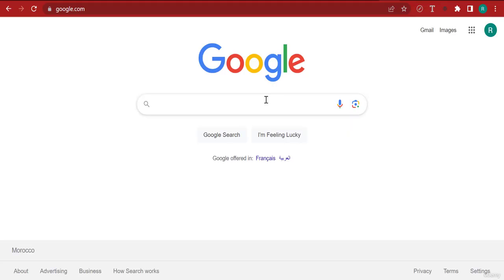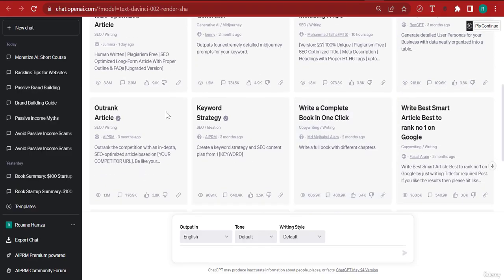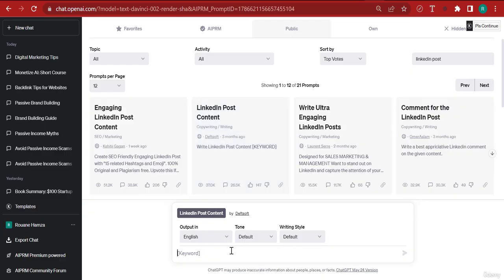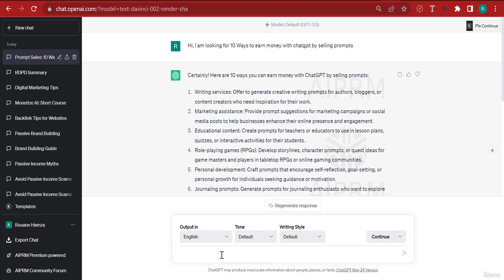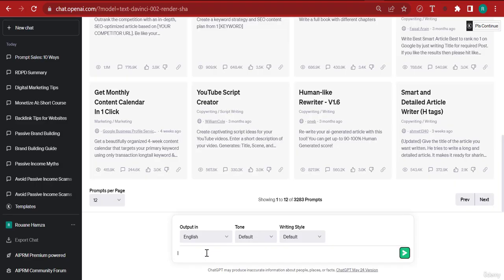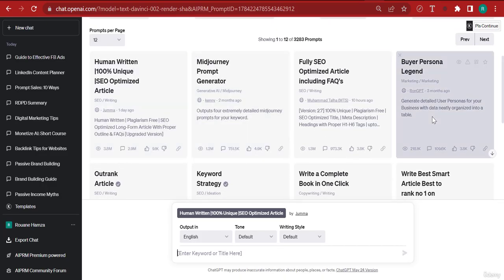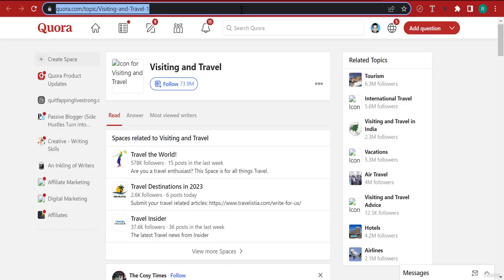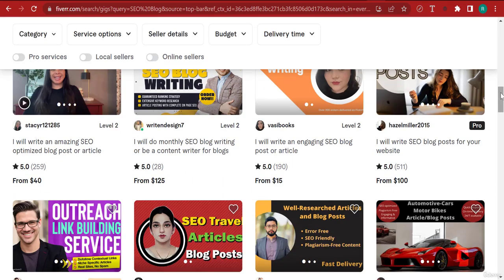1 ChatGPT Manual Of Usage for Beginners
🚀 ChatGPT Manual Of Usage for Beginners | Master AI Conversations in 10 Minutes!

Welcome to your ultimate beginner’s guide to ChatGPT! Whether you’re new to AI or just getting started with OpenAI’s powerful tool, this video will walk you through everything you need to know to use ChatGPT like a pro. 📚

🔍 In This Video, You’ll Learn:
✅ What is ChatGPT? – A simple breakdown of how it works.
✅ Getting Started – How to access ChatGPT (free vs. paid versions).
✅ Basic Commands – Crafting prompts for better answers.
✅ Top Tips & Tricks – Avoid common mistakes and boost efficiency.
✅ Real-Life Use Cases – Homework help, content creation, coding, and more!
✅ Advanced Features – Custom instructions, plugins, and GPT-4.